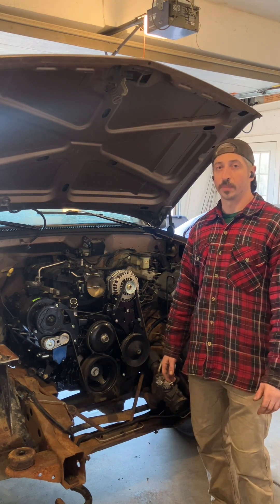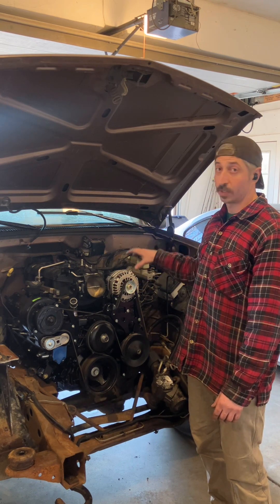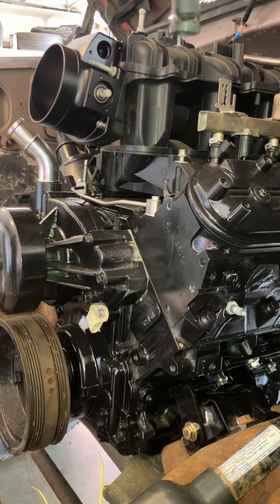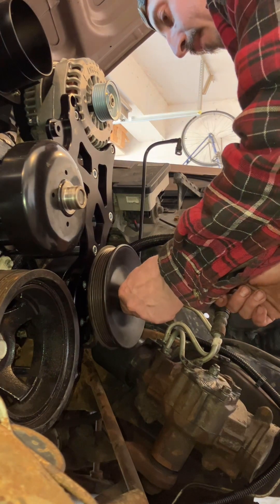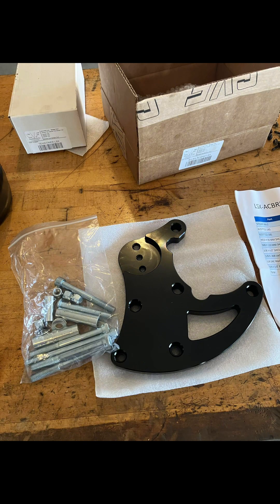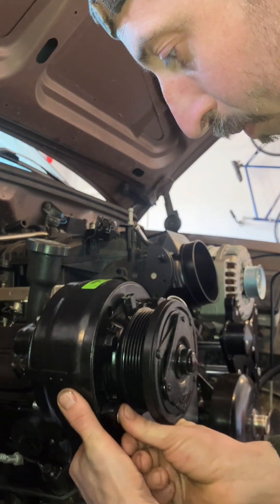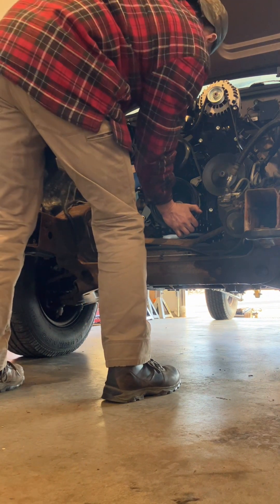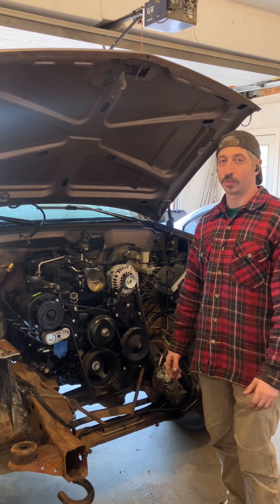Chevy OBS Truck LS Swap w/ CVF Racing Serpentine Kit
This bracket kit and installation video is for LS engines in 88-00 Chevy and GMs OBS Trucks

CVF is the industry leader in manufacturing billet serpentine systems, pulley kits, brackets, pulleys, hood hinges, exterior accessories, and more for classic cars and hot rods. All of our products are designed, manufactured, assembled, and shipped directly from our facility in New Prague, Minnesota. We offer a lifetime guarantee on all of our products that can not be beat!